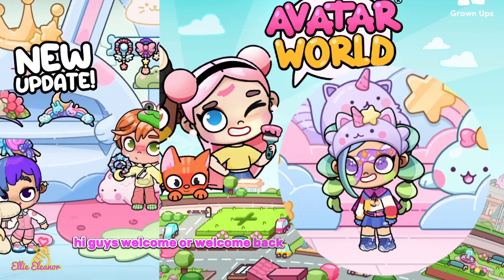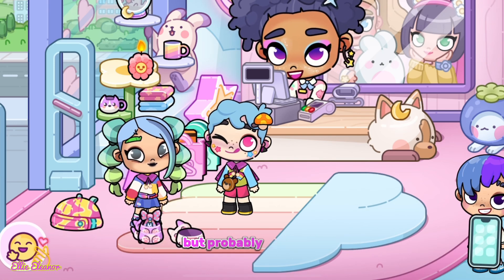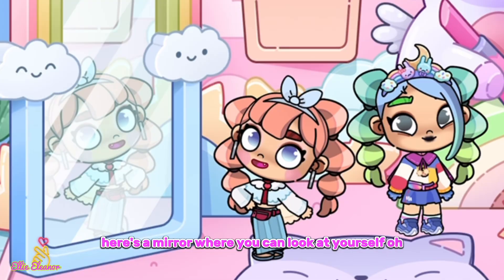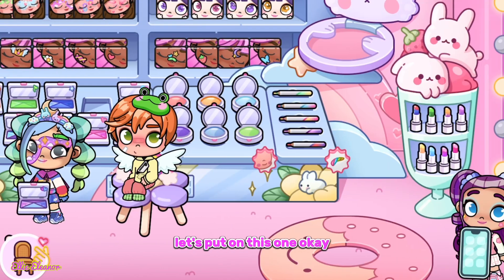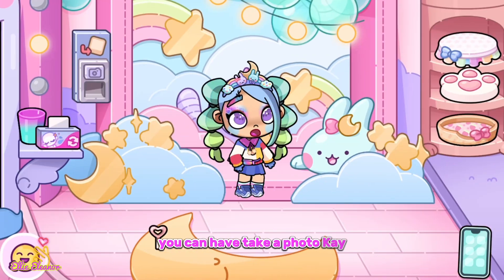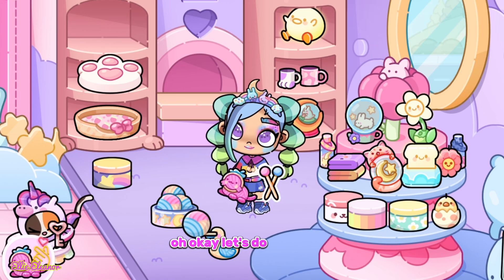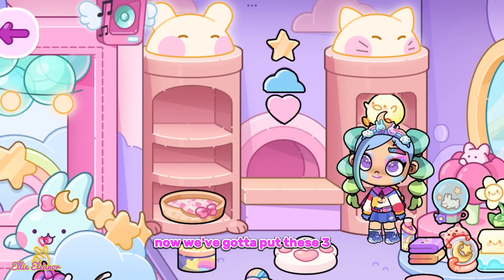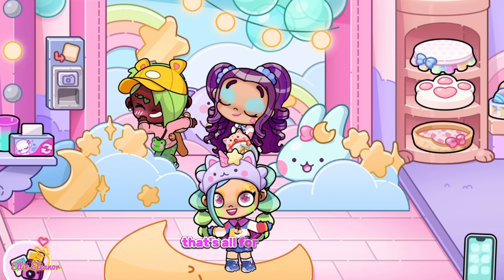UNLOCKED KAWAII MAKEUP STORE❤️ AVATAR WORLD NEW UPDATE